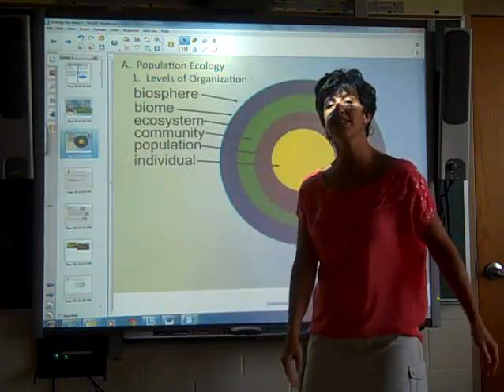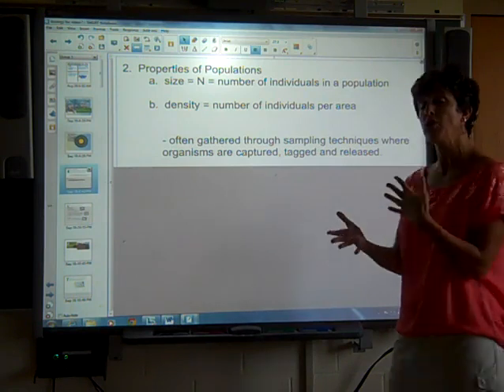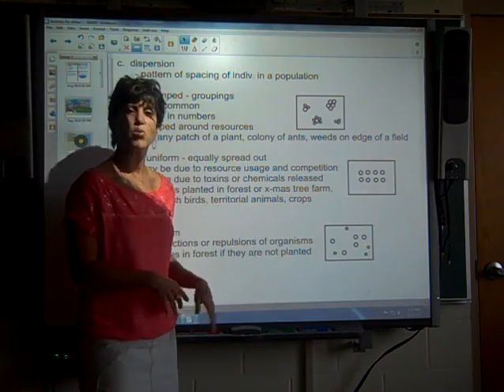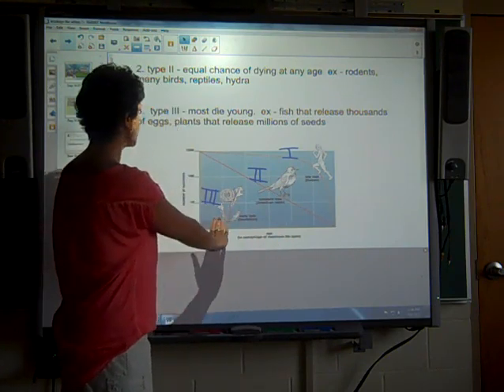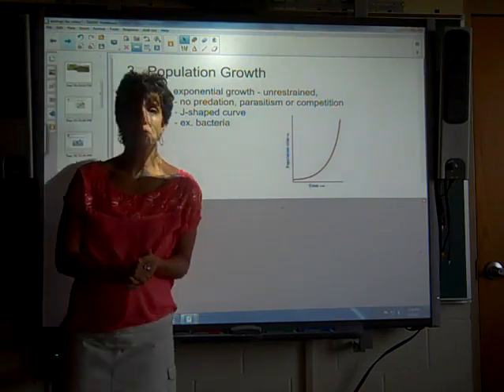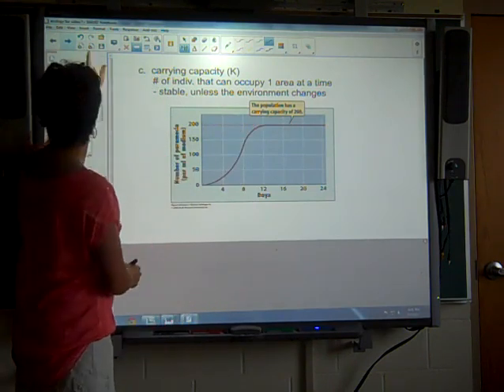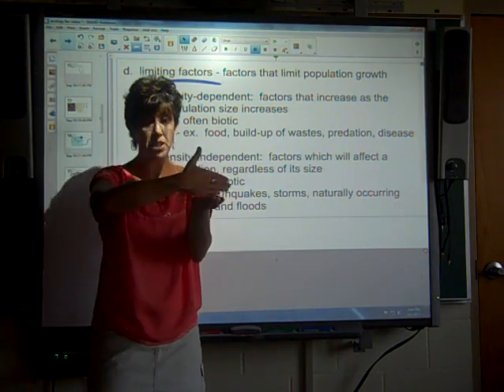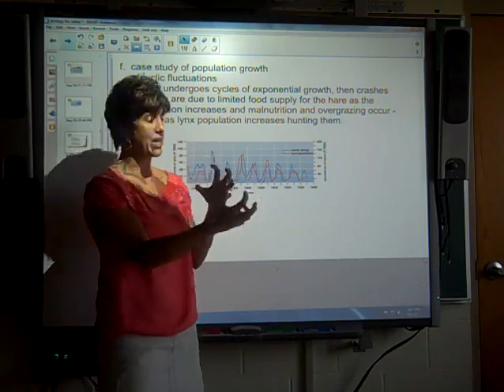Ecology Video 1 Population Ecology